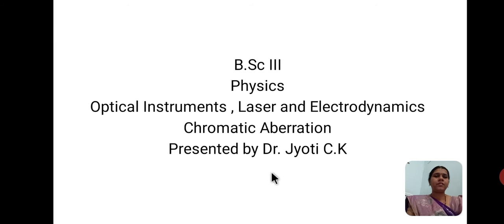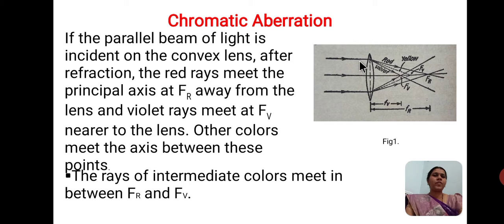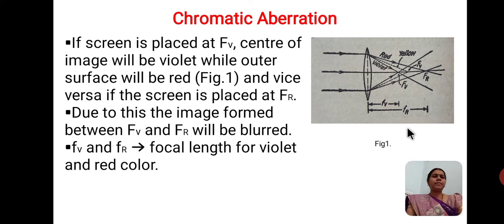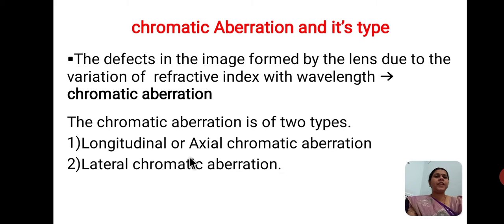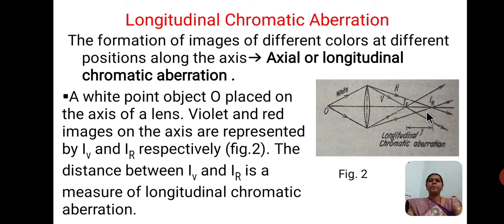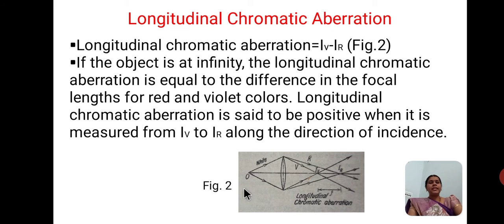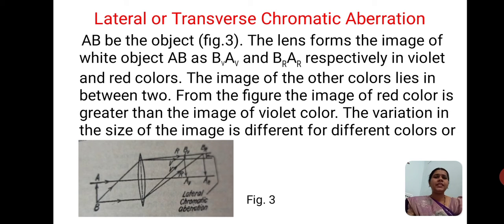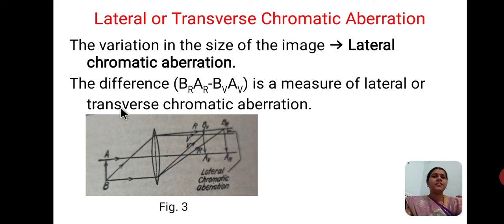3sem session 3 Chromatic Aberration under optical instruments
Chromatic Aberration under optical instruments, Akkamahadevi Women University Vijayapur